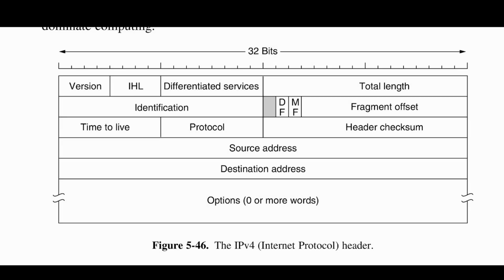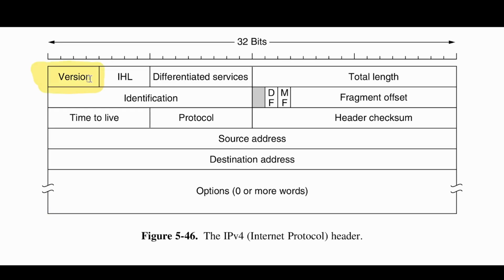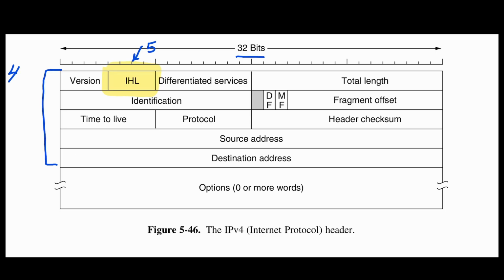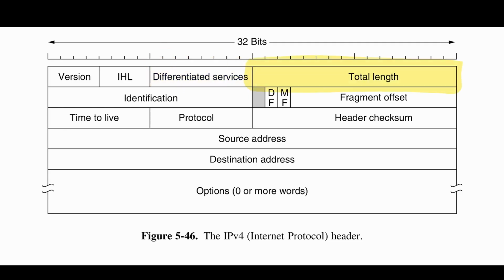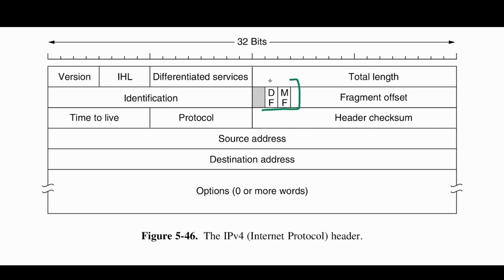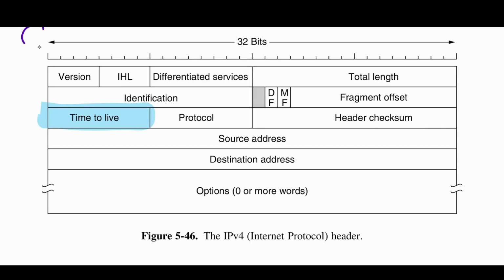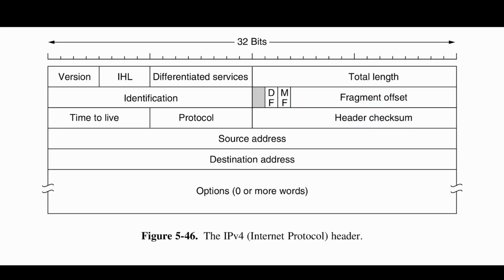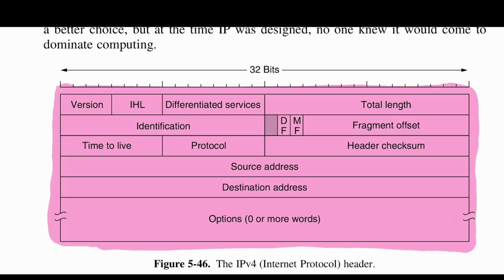IPv4 Header Explained | Every Field & Function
In this video, I provide a clear overview of the IPv4 packet structure, walking through the different parts of the standard header. I explain the basic layout and purpose of each field, covering the Version, Internet Header Length (IHL), and the general concept behind the Type of Service (ToS). We also look at the fields used for fragmentation—Identification, Flags, and Offset—and touch on the function of Time to Live (TTL), the Protocol field, and the Header Checksum. This video is designed to give you a solid fundamental understanding of how the bits are organized and where the source and destination addresses fit in. Perfect for students or anyone looking for a quick introduction to networking basics.